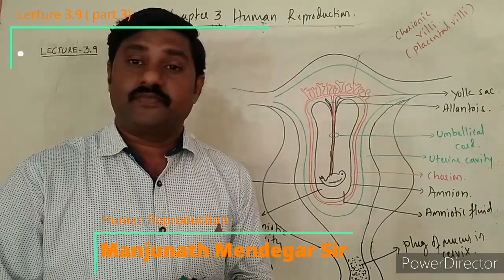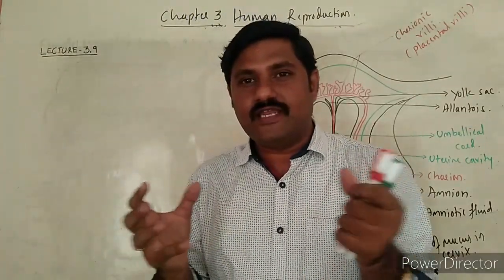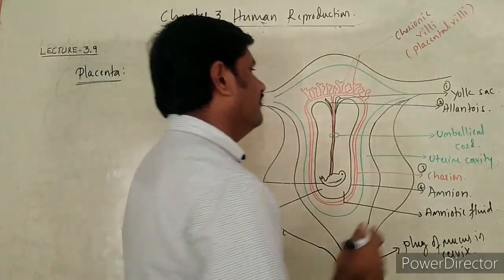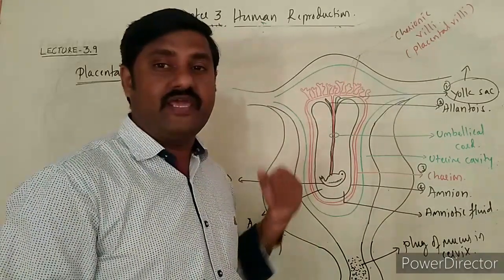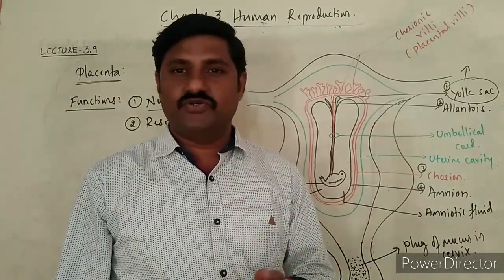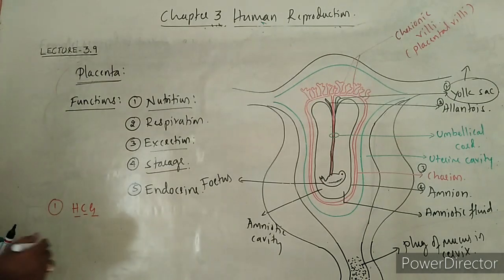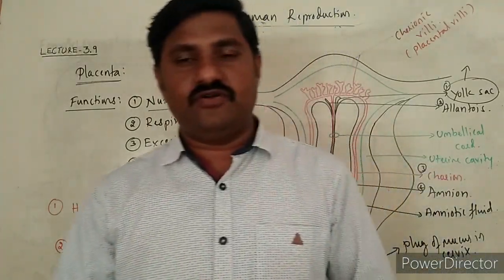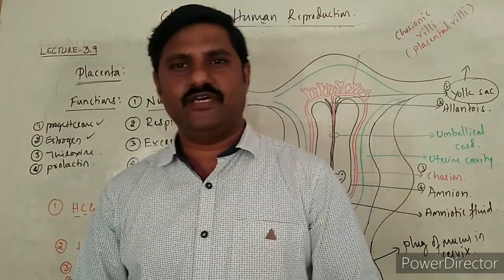LECTURE 3.9 (part 3) Human Reproduction